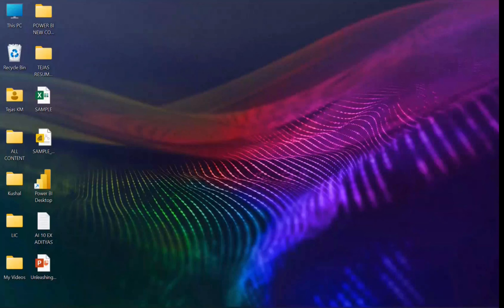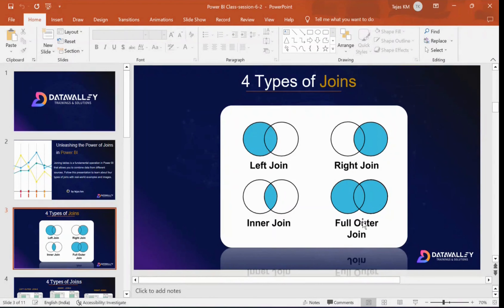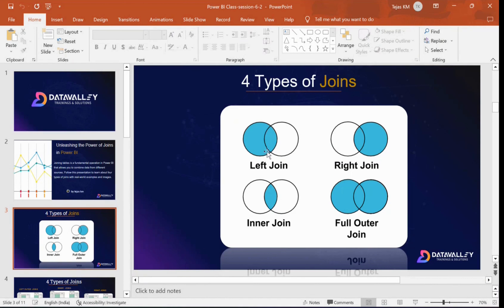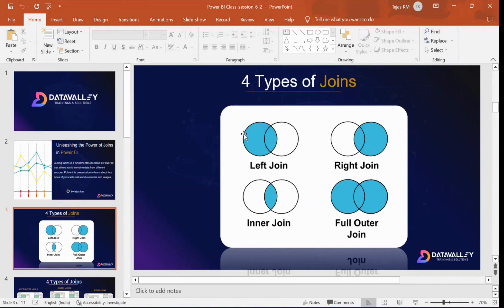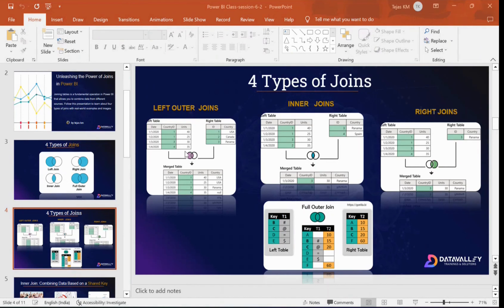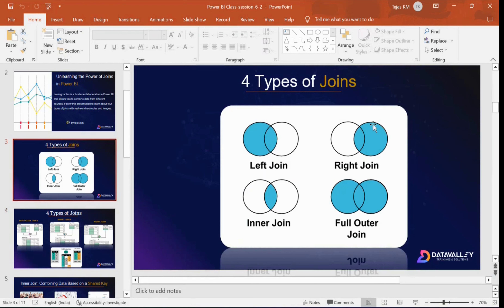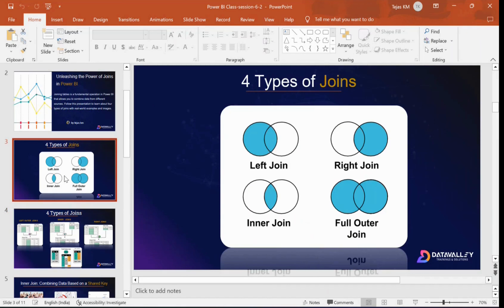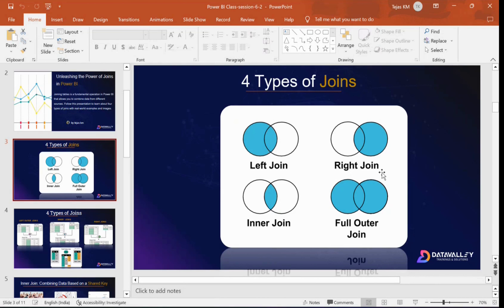Unleashing the Power of Joins | Introduction To Microsoft Power BI | Power BI Training | Datavalley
🔥 Discover the art of data integration as we explore different types of Joins and learn how to combine datasets effectively. Whether you're a beginner or an experienced user, this Power BI tutorial will equip you with essential skills to optimize your data analysis and visualization.

Key Topics Covered:
✅ Understanding the significance of Joins in data analysis
✅ Inner, Outer, Left, and Right Joins - when and how to use them
✅ Practical examples of Join operations in Power BI
✅ Tips and best practices for efficient data integration

Don't miss out on this empowering learning experience! Let's unleash the full potential of Power BI together!

Also, do not forget to join us on our website's :
and be the first to hear about the latest news and updates.